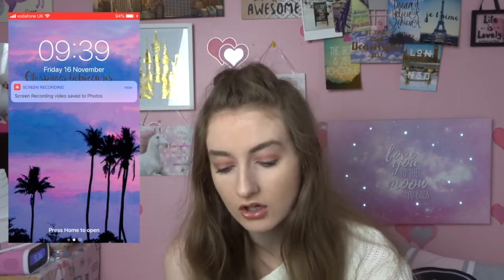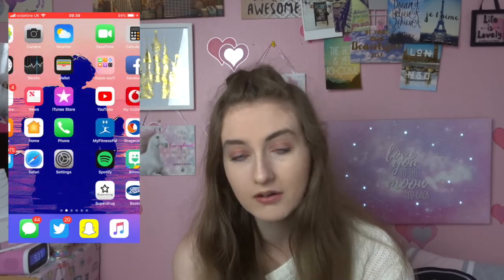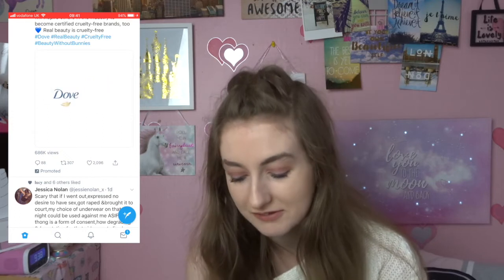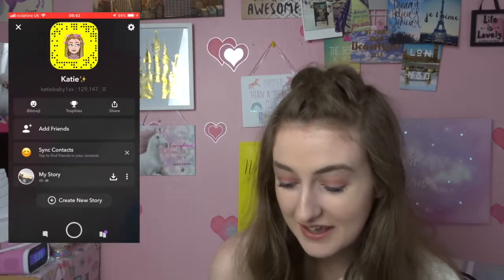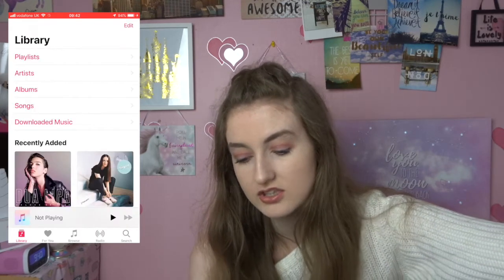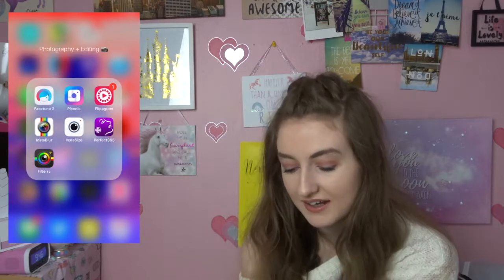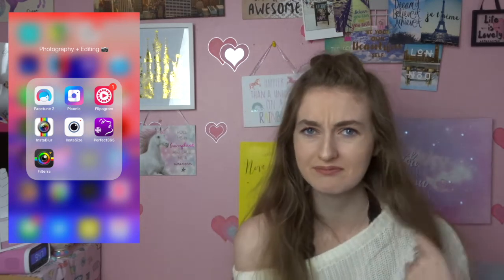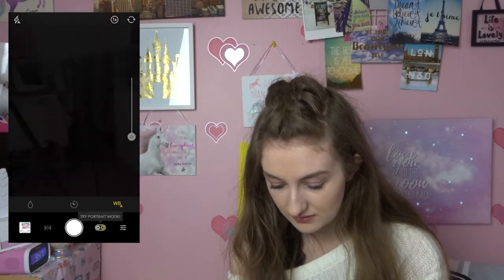Updated What's On My iPhone 7 Plus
For this weeks video I've ended up creating a updated version of my whats on my iPhone video because my original video idea plan ended up falling through 😂